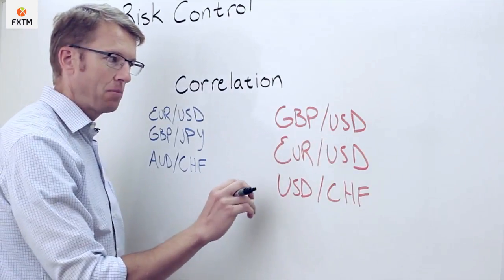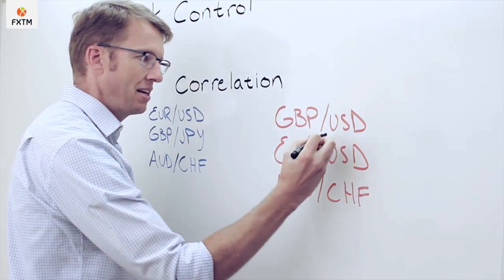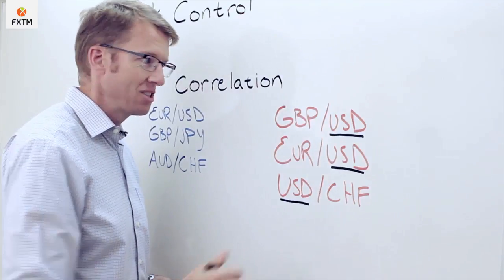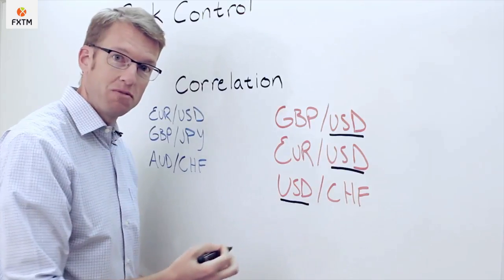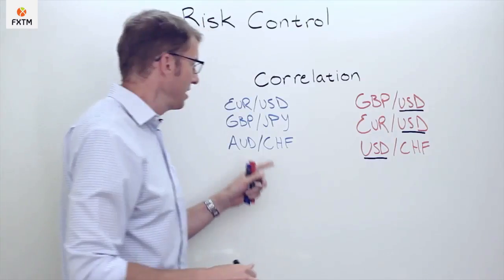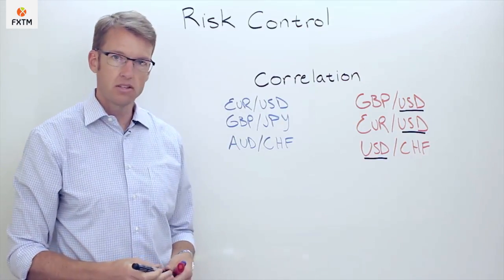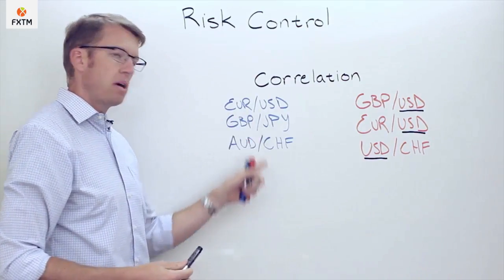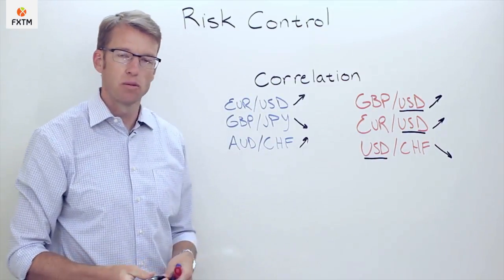Correlation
Open your account with the best broker and lowest spreads

Want to learn more? Enquire about our full professional course.